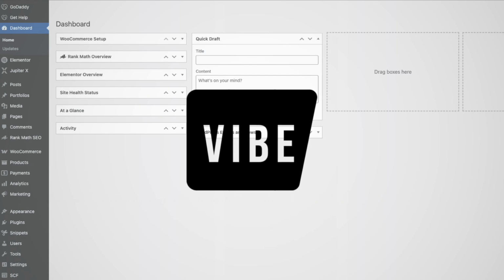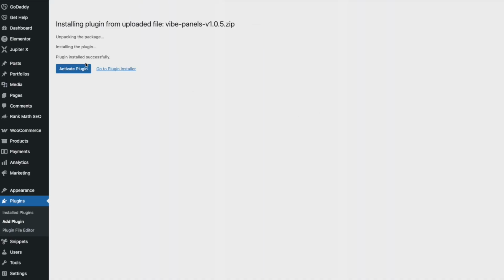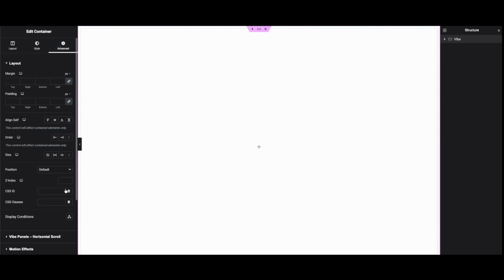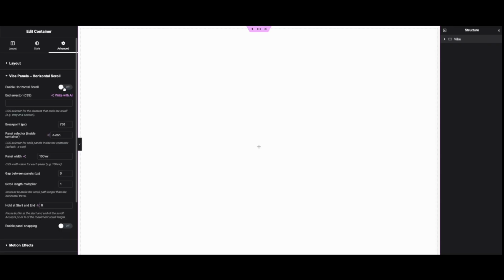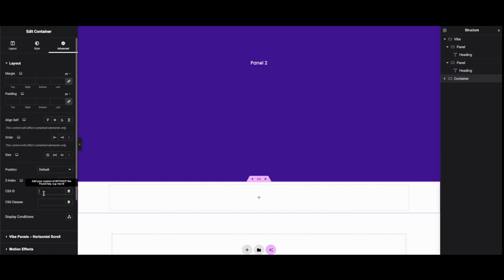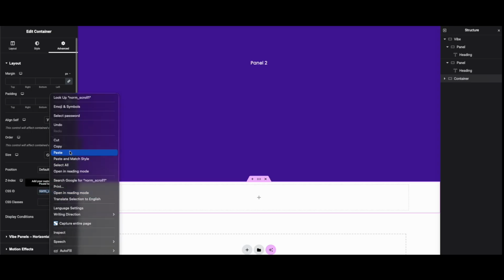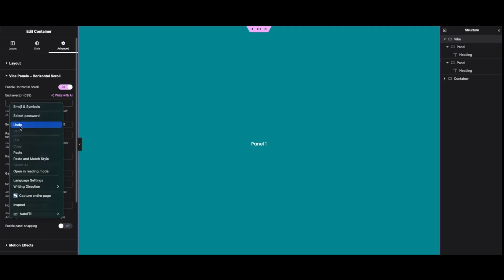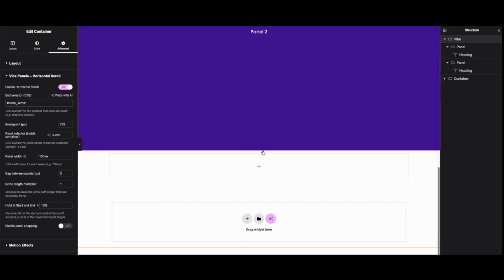Vibe Panel v2.0.3 - Side scrolling Elementor pages in seconds!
Vibe Panels for elementor lets you turn vertical scrolling into smooth, horizontal panel-based storytelling. Build immersive, full-viewport layouts that move naturally with scroll, without timelines, JavaScript authoring, or fragile animation setups.

This short demo shows how Vibe Panels works in practice, from enabling the panel on an Elementor container through to defining where horizontal scroll ends and normal page scrolling resumes.

Vibe Panels is designed to work entirely within Elementor’s native workflow. Each panel remains a standard container, meaning you can use any Elementor widget, background type, slideshow, video, or motion effect you already rely on. The result is a clean, predictable way to create scroll-driven layouts that feel intentional rather than animated.

This video demo's v2.0.3, improvements and features may have been added since this recording. Be sure to check the Vibe Suite playlist for updated tutorials.

Activation key/settings skipped in demo.